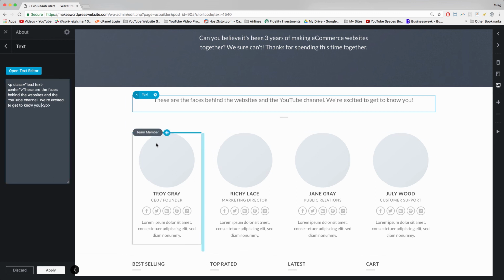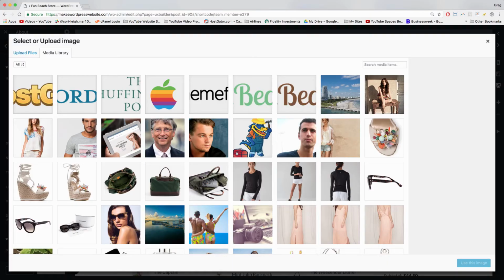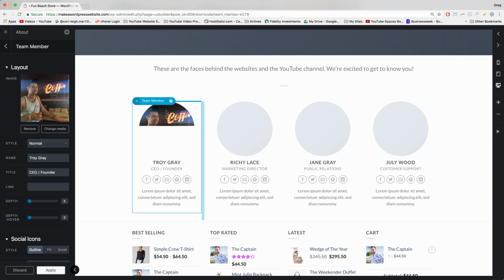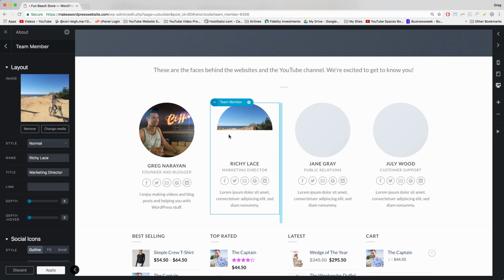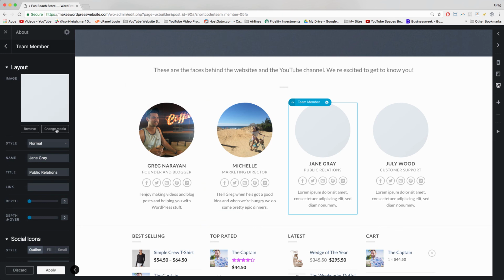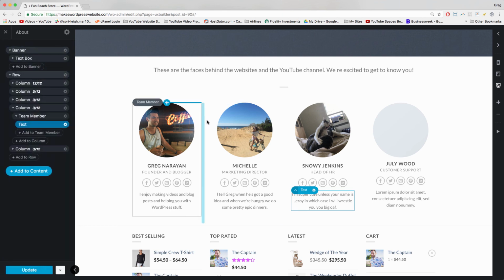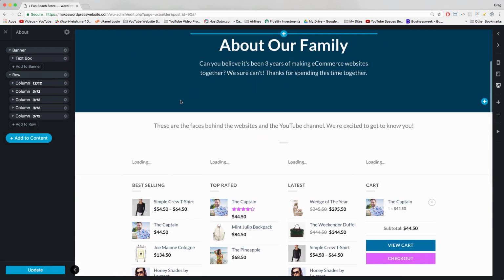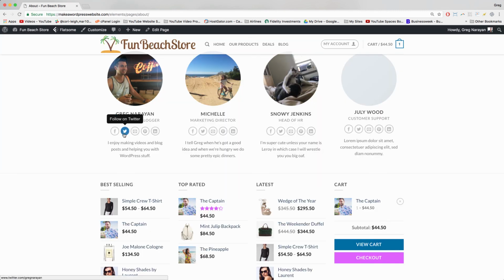Ecommerce Website 2017 - Create About Page in WordPress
Finally, we can create the about page to add a personal touch to your WordPress eCommerce website with Flatsome.